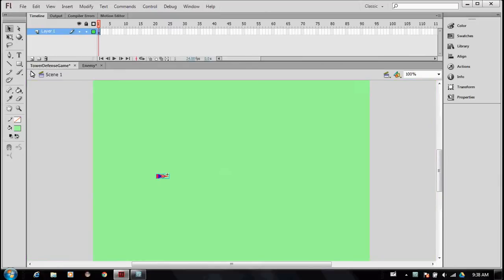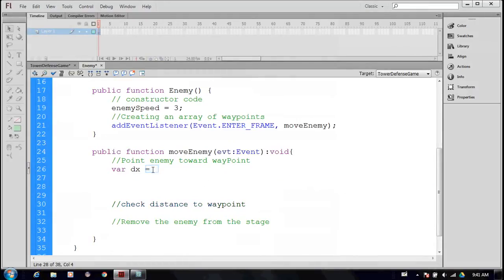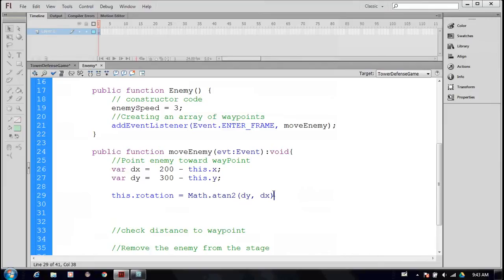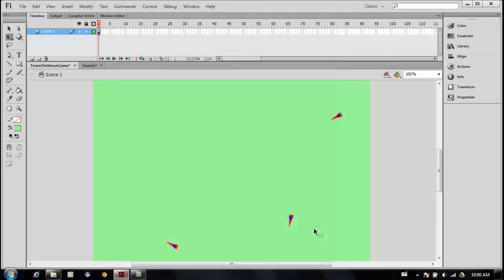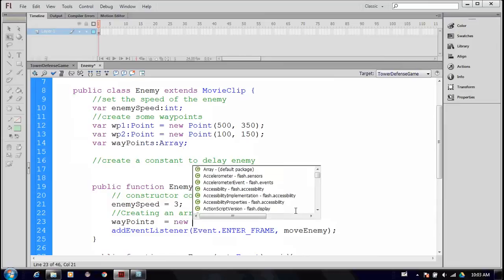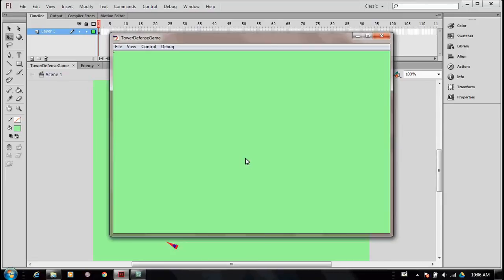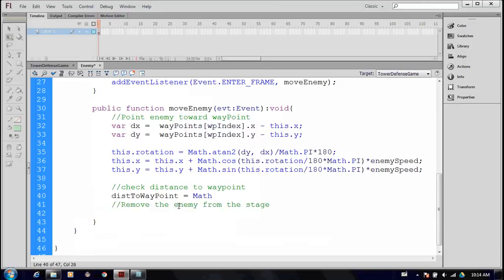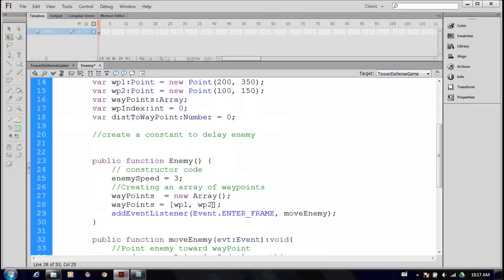My Edited Video